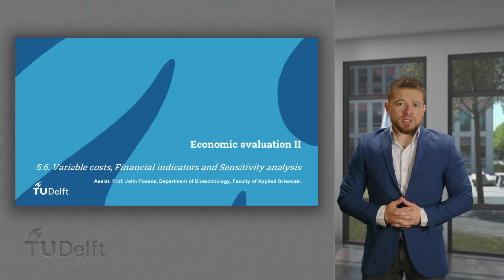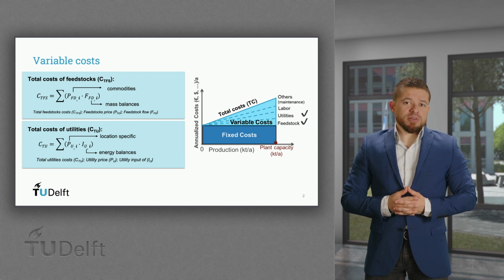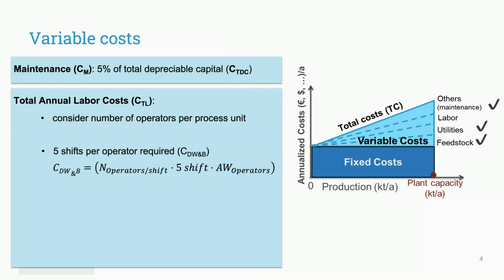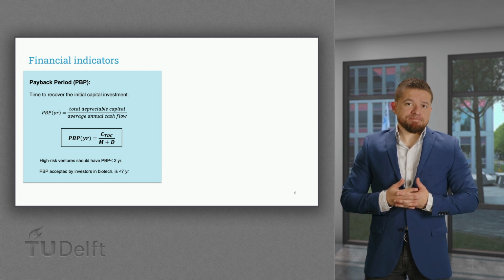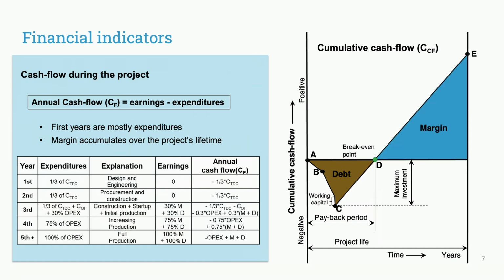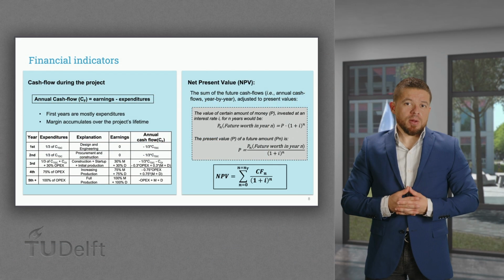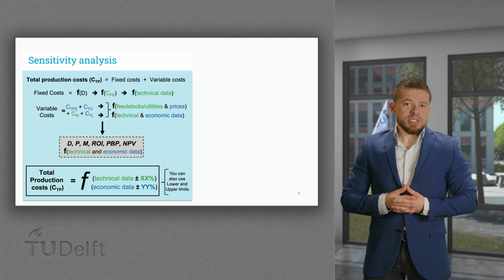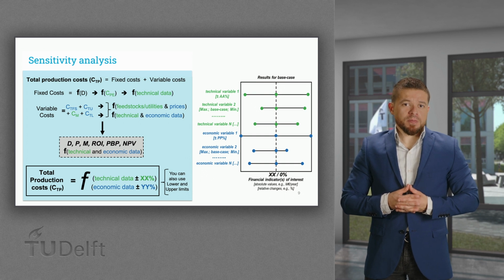IB01x_2023_Week_5_6_Variable_costs_Financial_indicators_and_Sensitivity_analysis-video